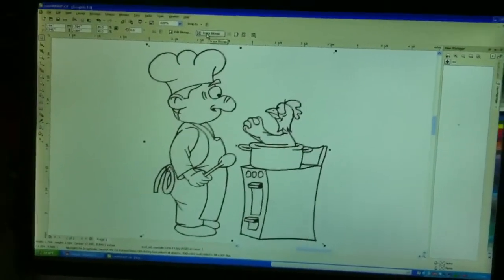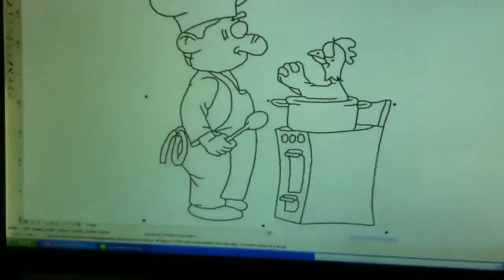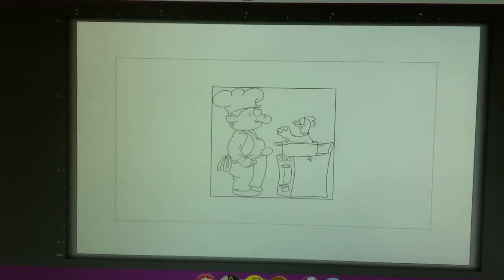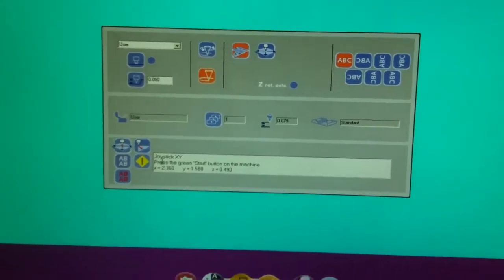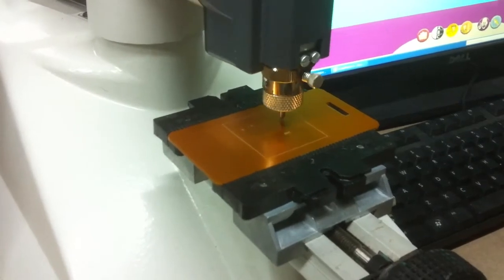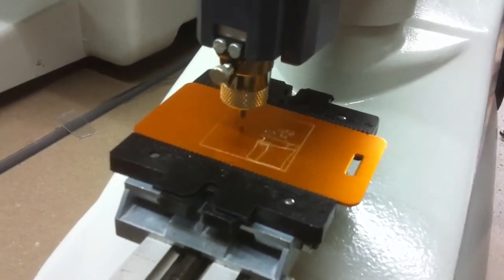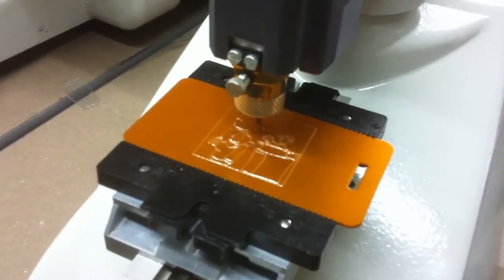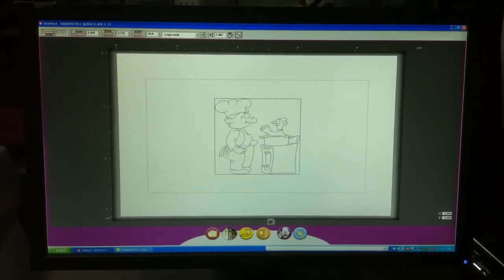Gravograph import of graphics onto Quick Click software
Detailed instructions hoe to import line art into Quick Click with Corel Draw via a DXF import.